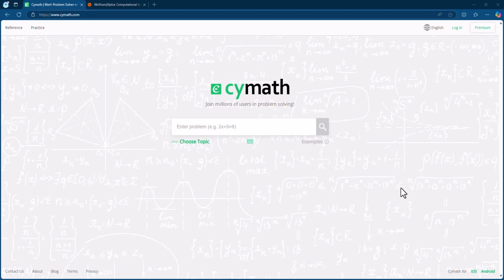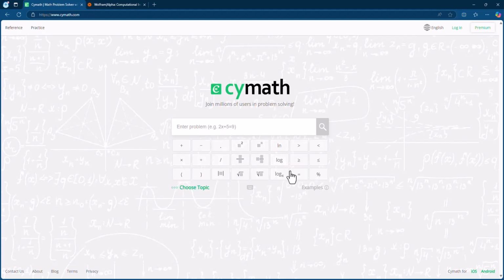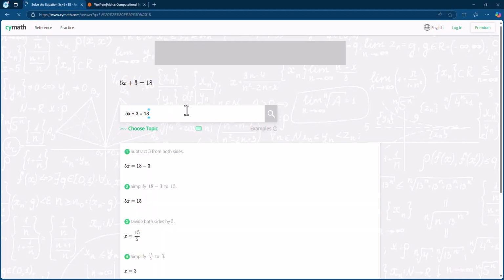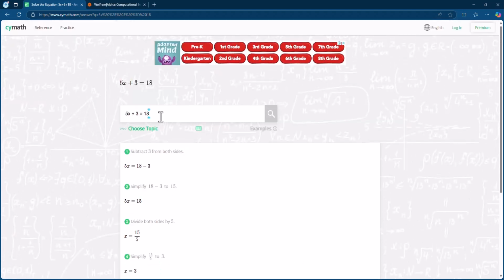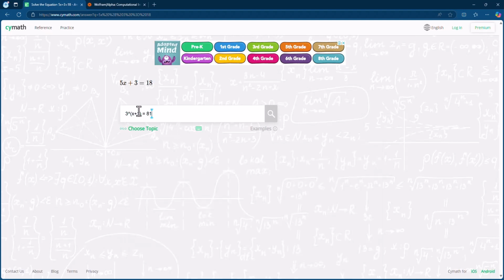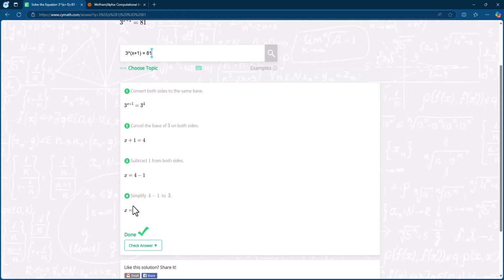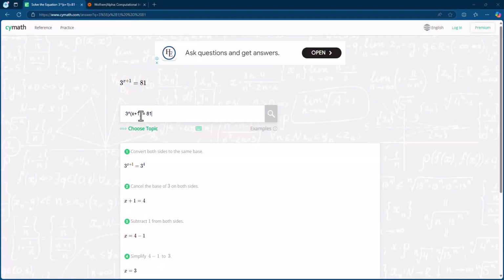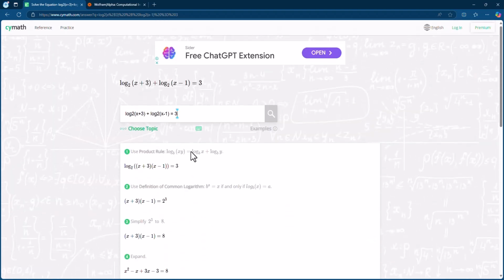Cymath App: Solve Math Problems Instantly with AI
Discover the Cymath app, your personal AI-powered math assistant! Solve equations, simplify expressions, and tackle calculus problems effortlessly. Perfect for students and math enthusiasts, Cymath provides step-by-step solutions to help you learn and understand any problem.

Web Development
Android Development